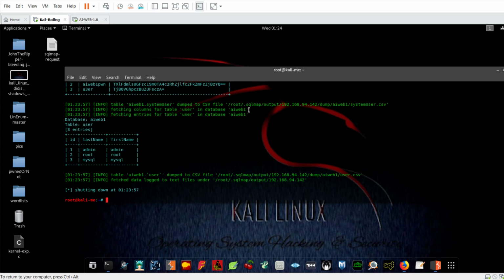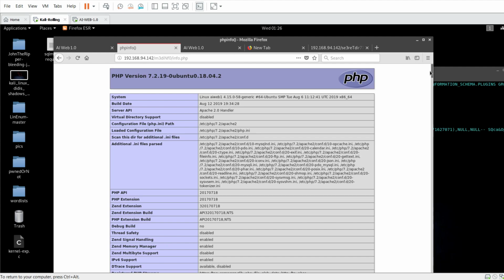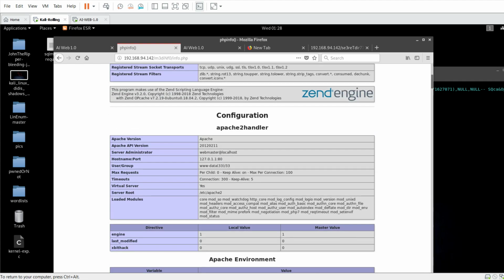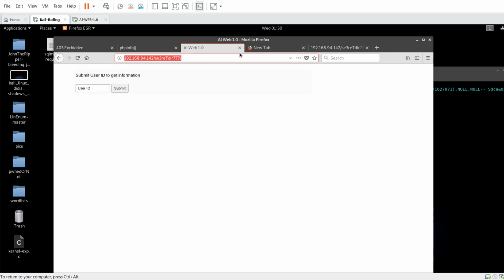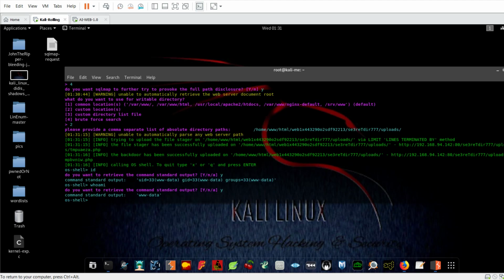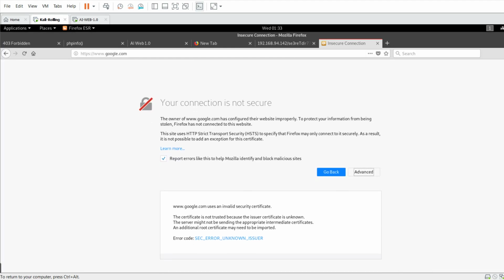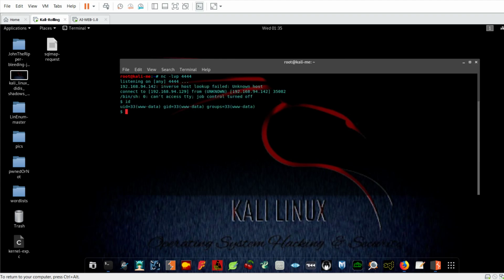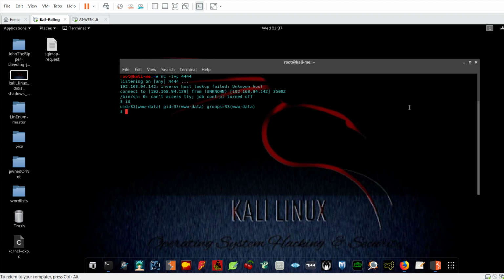SQL Injection With SQL map Walkthrough | AI Web Vulnhub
This video walkthrough is a follow-up to AI Web Vulnhub.